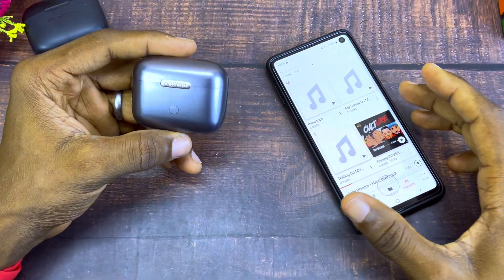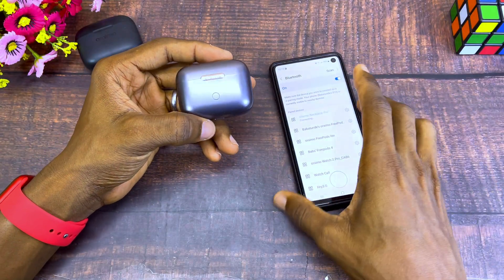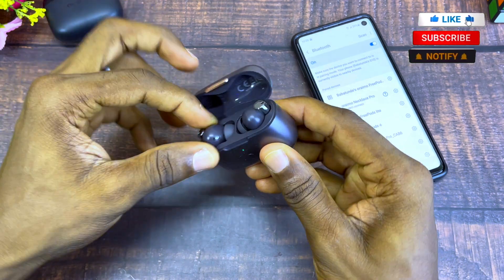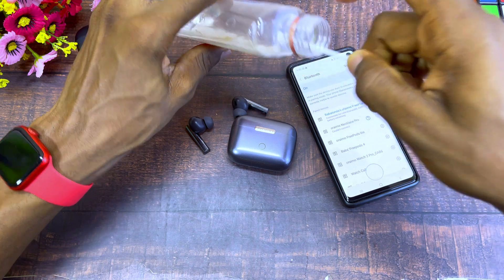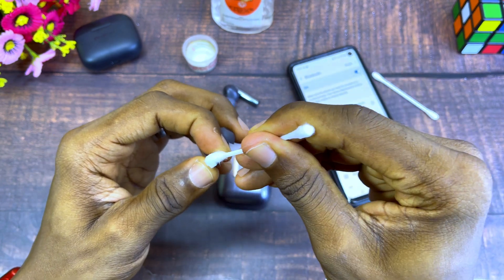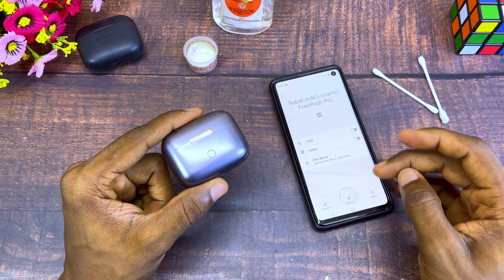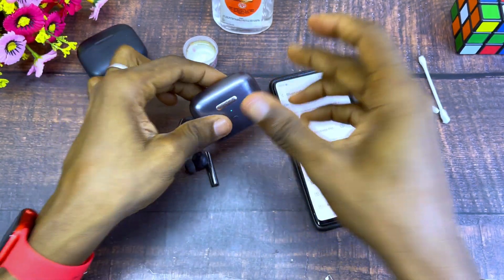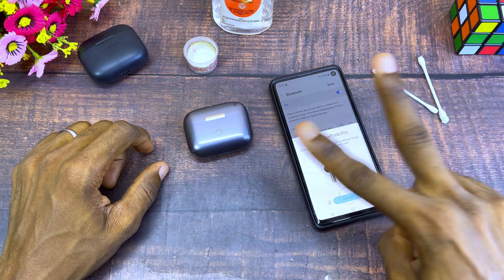How To Fix Oraimo Freepods PRO Not Disconnecting From Phone